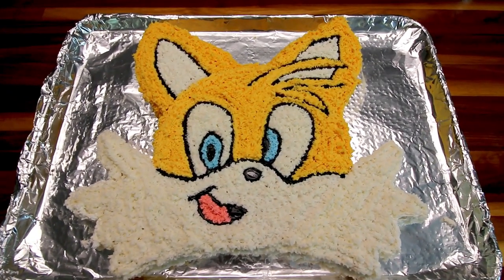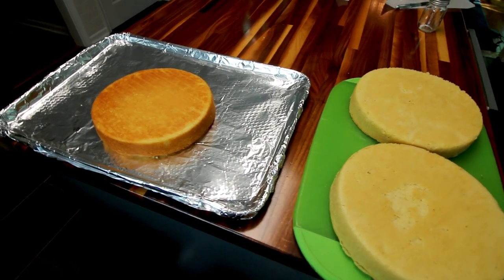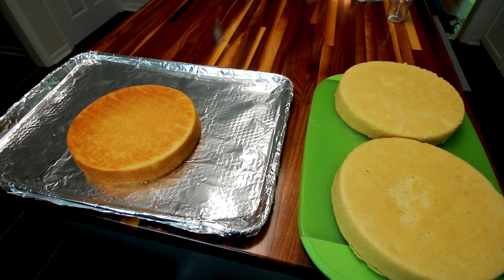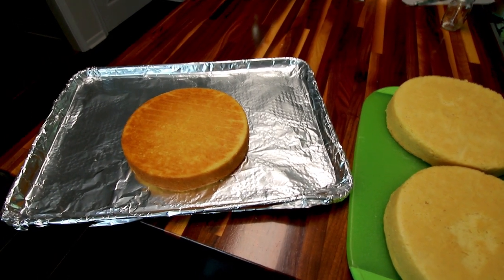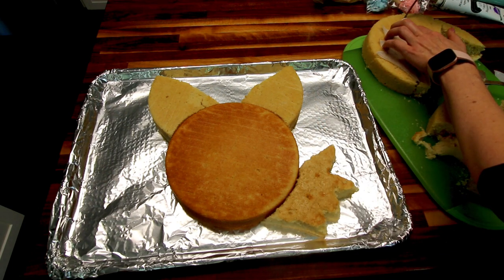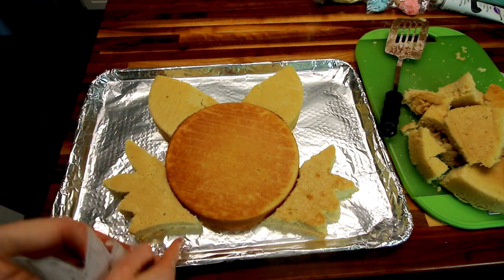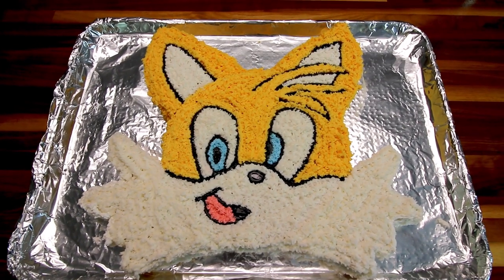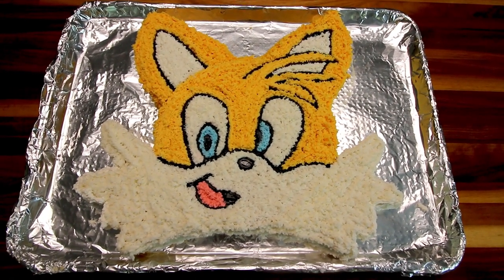Tails Cake Tutorial (Sonic the Hedgehog)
I show you how to make a Tails, from Sonic the Hedgehog, cake. I made one for my son's Birthday cake this year and he loved it.  I used my favorite vanilla cake recipe to make three round cakes to make this and decorated it with Wilton's recipe for buttercream frosting. The link to the vanilla cake and Wilton's frosting recipe are down below. I made him a Sonic cake last year which is also linked down below!
Link to my vanilla cake video which has both the ingredients and instructions for the cake and the Wilton frosting in the description box section of the video.